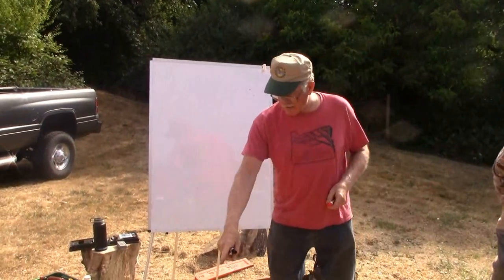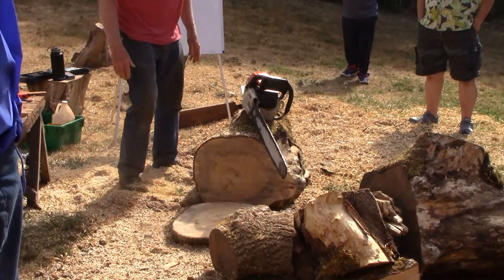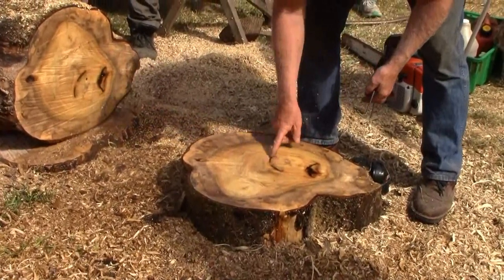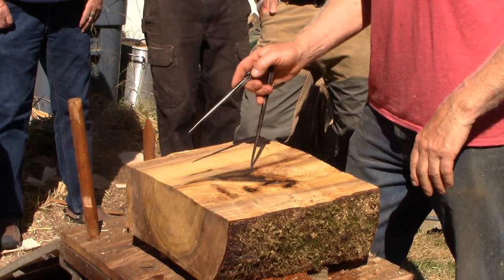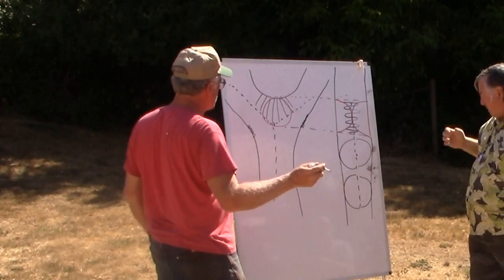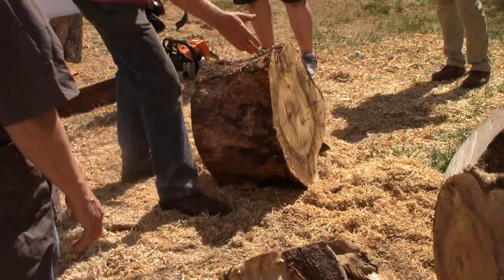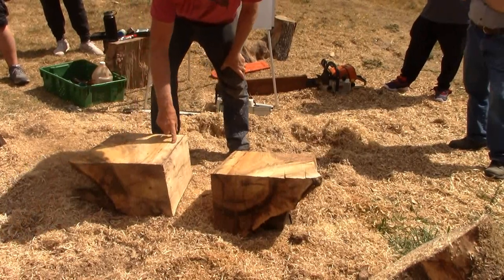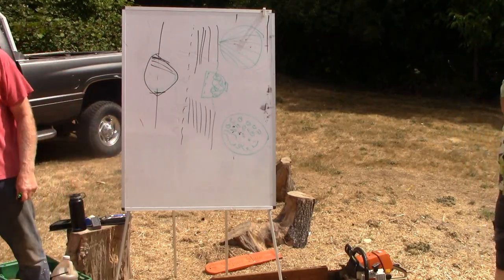Dale Larson Chainsaw #2 Aug 13, 2022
Dale cuts up Myrtlewood logs into bowl and platter blanks.  Explains how to find the best bowl out of a log, not the most bowls.  Shows what the final bowl will look like depending on how you cut the blank.